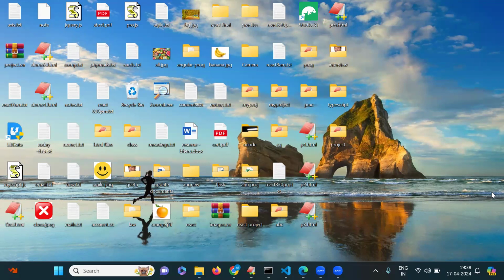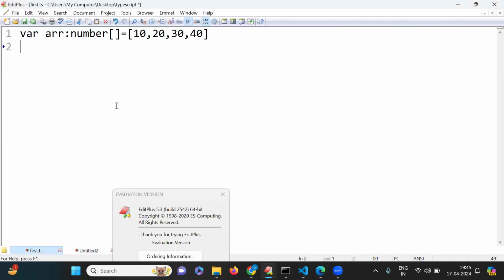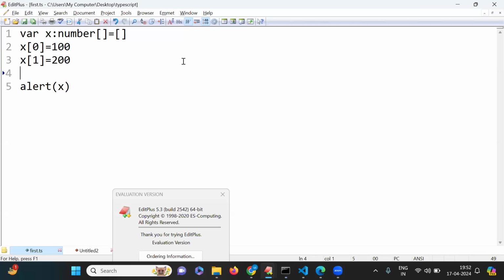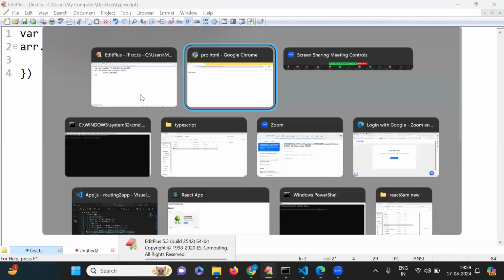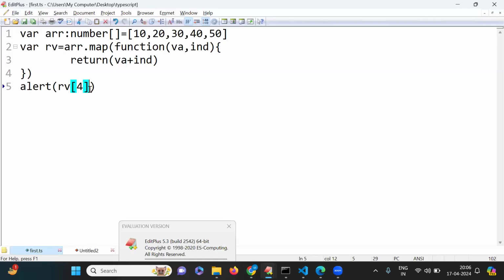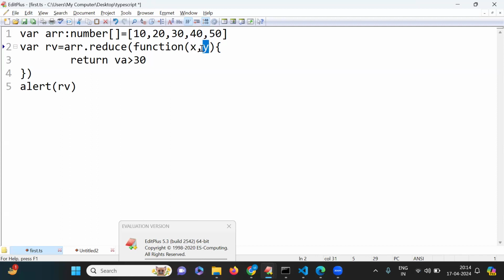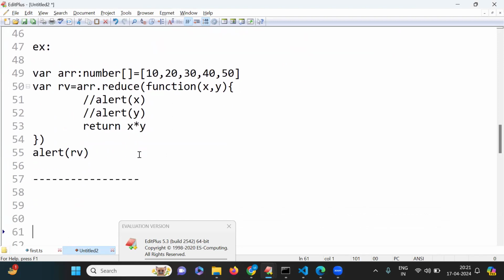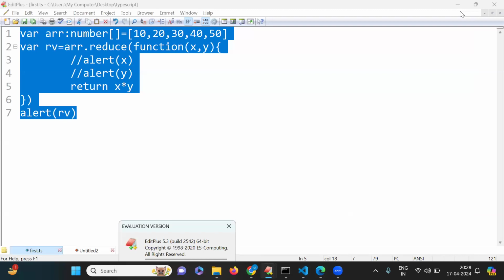Angular Videos and Materials | Session - 1 | Array functions | by Swamy Naidu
Angular Videos and Materials by Swamy Naidu & Durga Sir